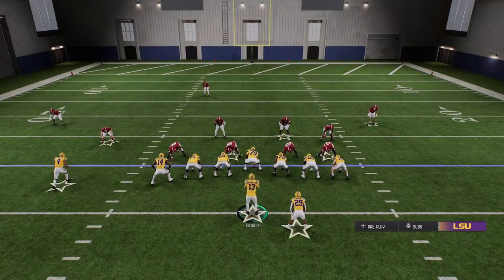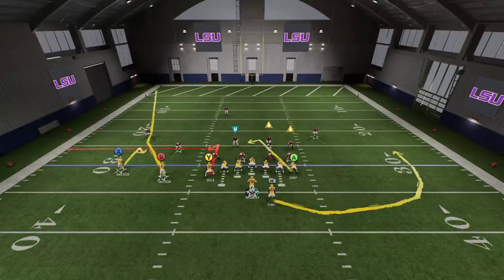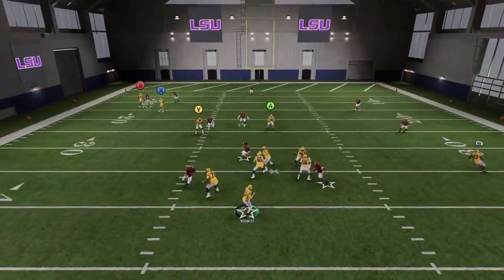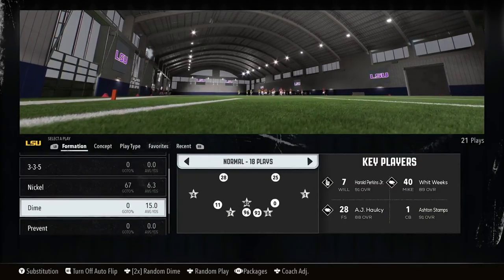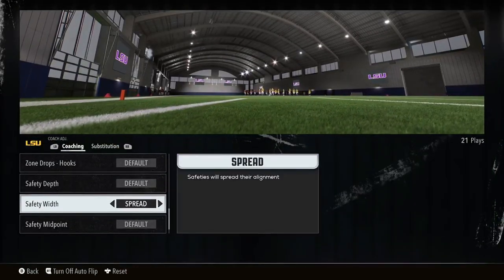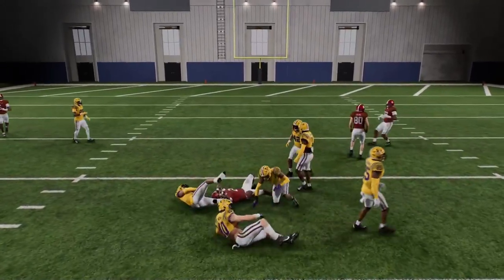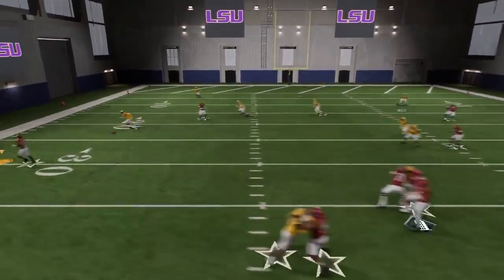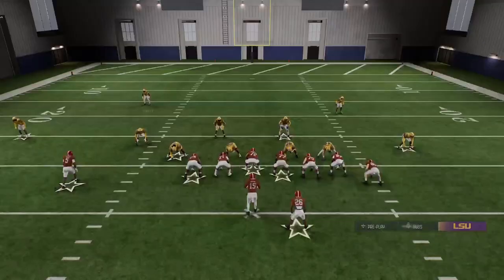CFB 26 - What's Even New?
What are some features you've uncovered in College Football 26?

Cohost Sergio goes over some of the biggest additions we've seen to the games infrastructure, and gives some insight as to how and when they should be utilized. With so much to explore in the newest title from EA Sports, there's a LOT to learn and a LOT to implement. The real question is, will it make - or break, your gameplay?